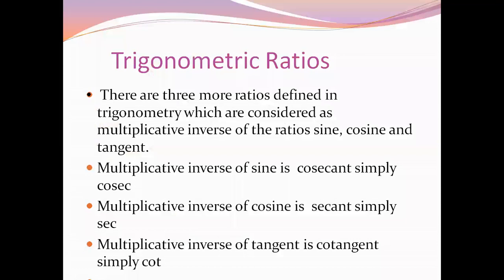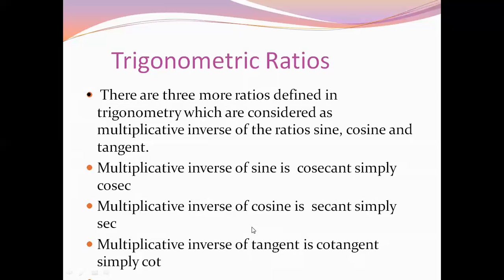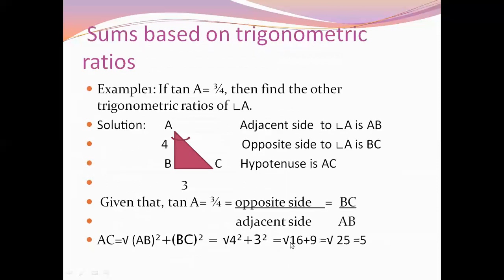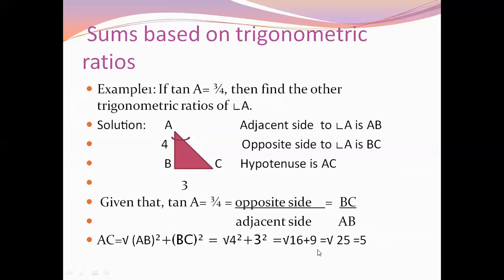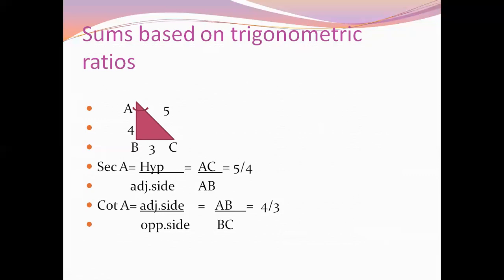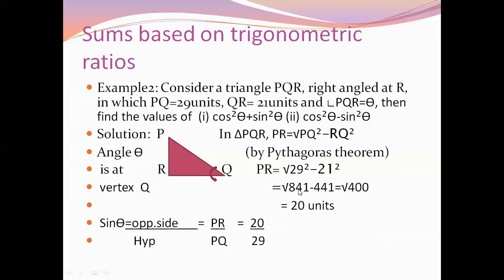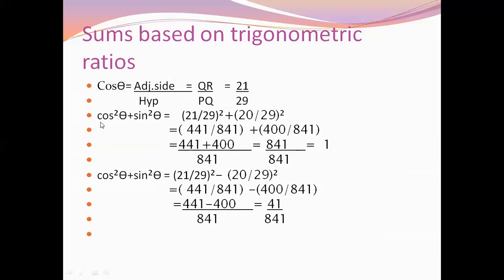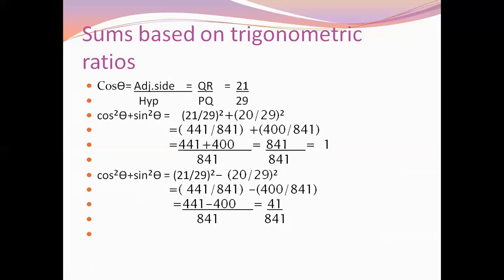21.10.2020 Class 10 Maths Chapter 11 Part 02 by Gayatri Mam